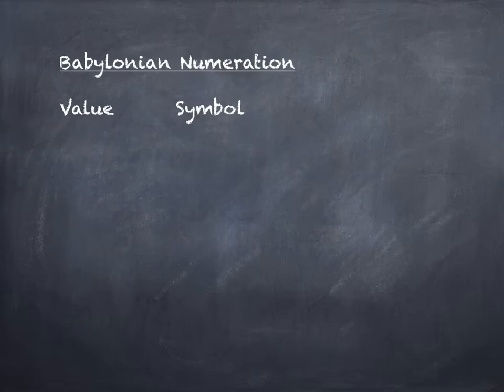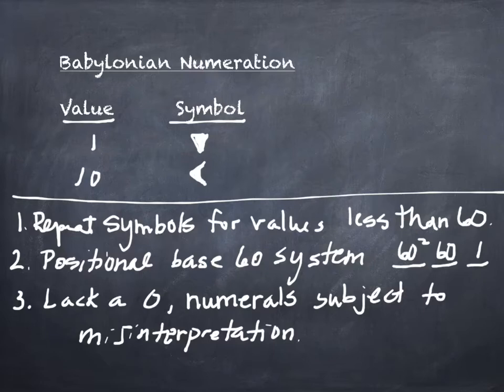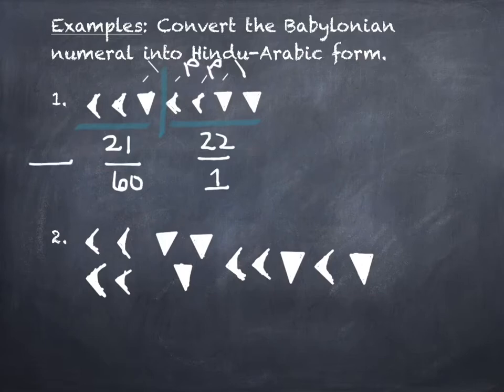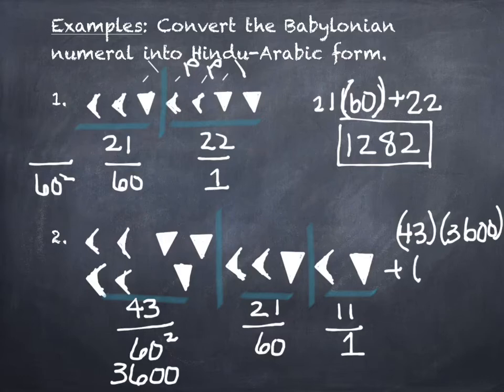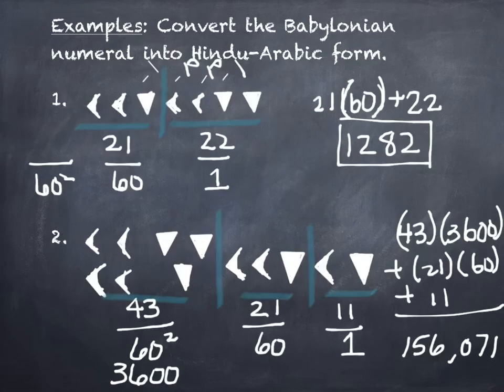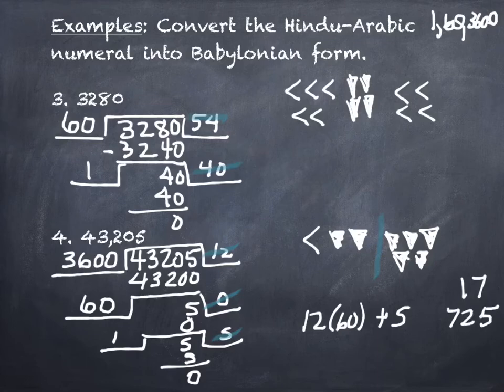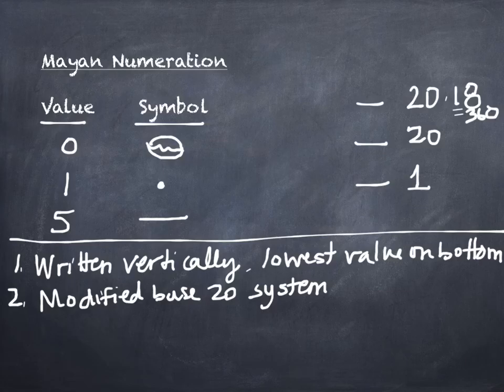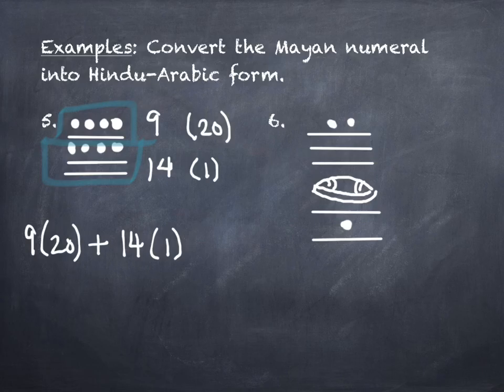4.2 More Historical Numeration Systems (part 1)